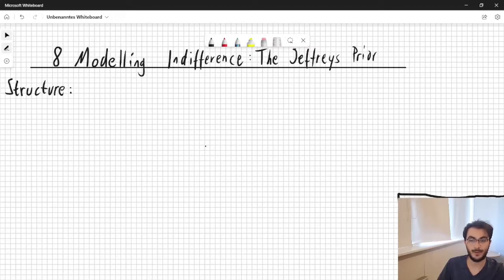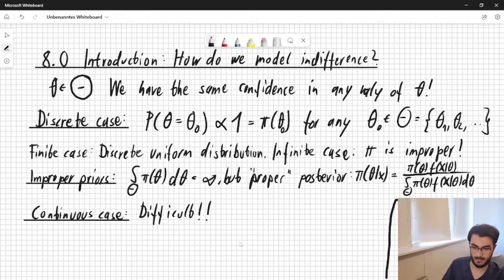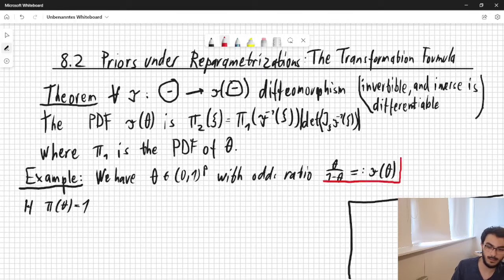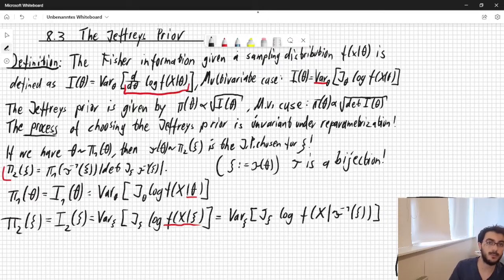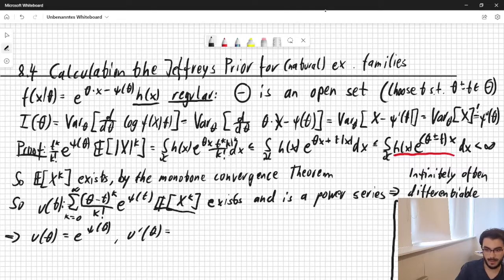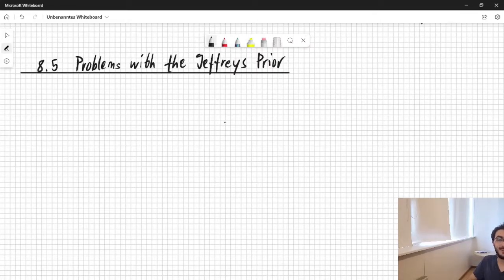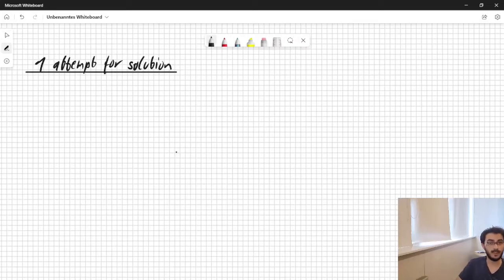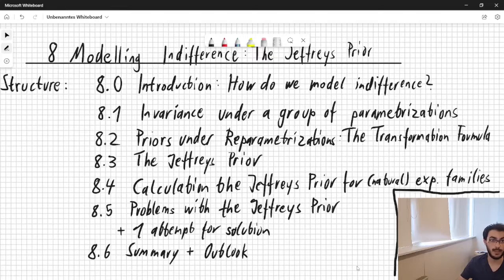8 Modelling Indifference: The Jeffreys Prior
One thing about the Jeffreys Prior that I forgot to mention: It is based on the whole sampling distribution, not just on the value of the likelihood at X. So it does not (!) fulfill the Likelihood Priciple from the first video. So you see that there are many downsided (but also many upsides!) to the Jeffreys Prior.

Still sticking with the theoretical videos from now. One more to go and then I start with more practical stuff!

Proof for the exponential family (unfortunately in german): Lemma 7.23 of

Excellent stackexchange thread about how "invariance" is to be understood for the Jeffreys Prior

Timestamps:

00:00 Structure

04:23 8.0 Introduction

11:02 8.1 Invariance under a group of parametrizations

17:21 8.2 Priors under Reparametrizations: The Transformation Formula

23:13 8.3 The Jeffreys Prior

33:29 8.4 Calculating the Jeffreys Prior of (natural) exponential families

42:46 8.5 Problems with the Jeffreys Prior

59:35 8.5 1 attempt for solution

1:08:11 Summary + Outlook